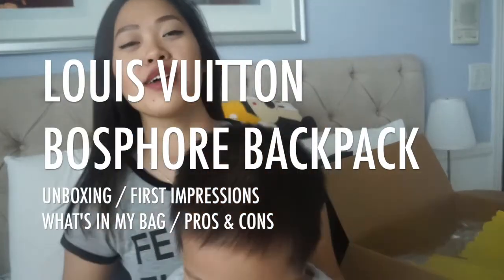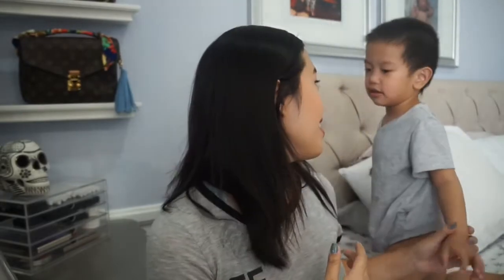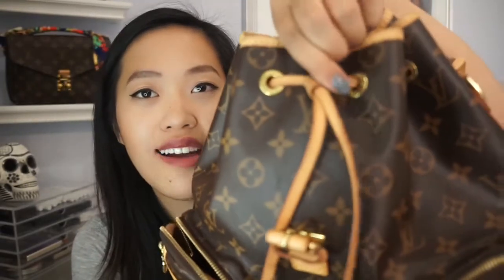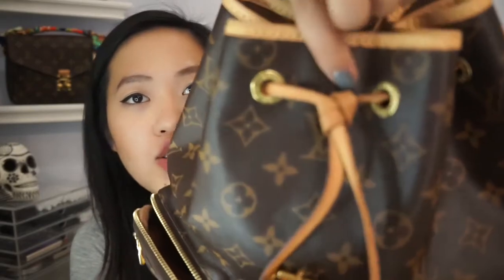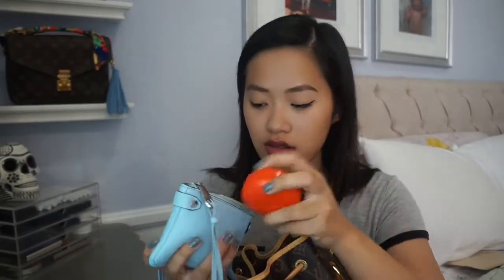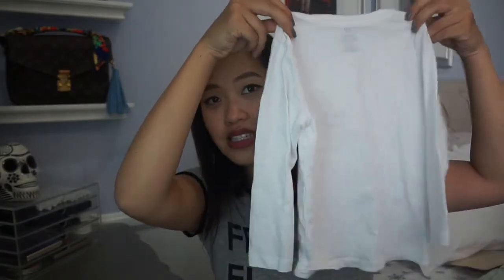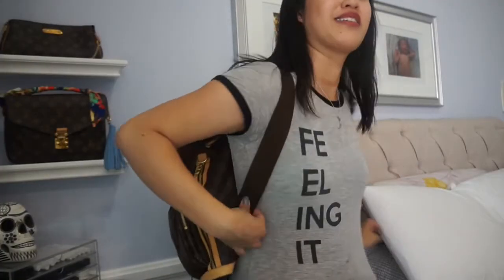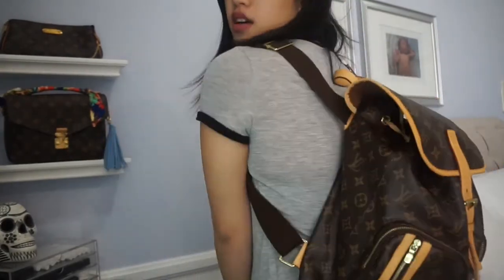First Impressions + What's In My Bag | LOUIS VUITTON BOSPHORE BACKPACK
Hi everyone!
This is my first non-vlog video and I wanted to do a quick review on the Louis Vuitton Bosphore Backpack. I bought it in the LV Addicts Facebook group and it's a great place to buy pre-loved items. I hope my review is able to help those who may be on the fence about this bag :-)